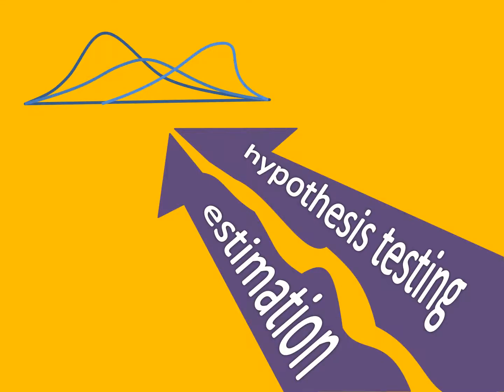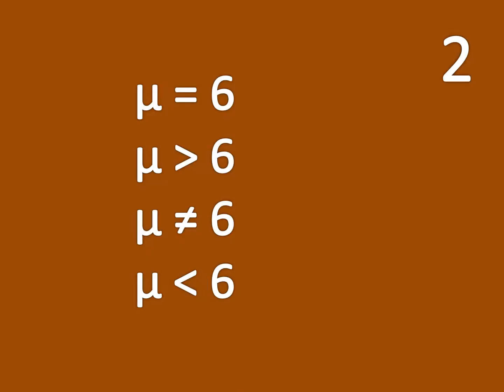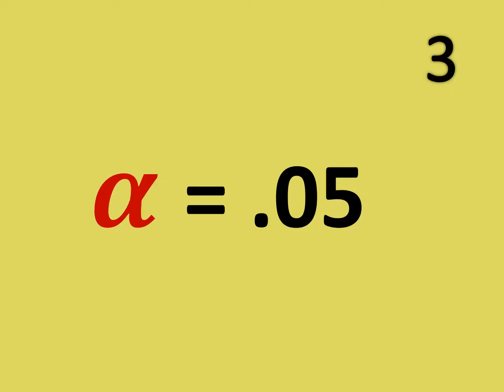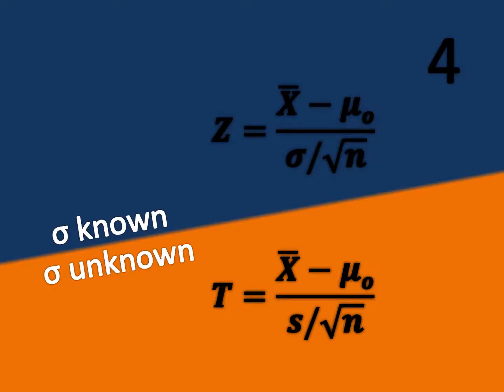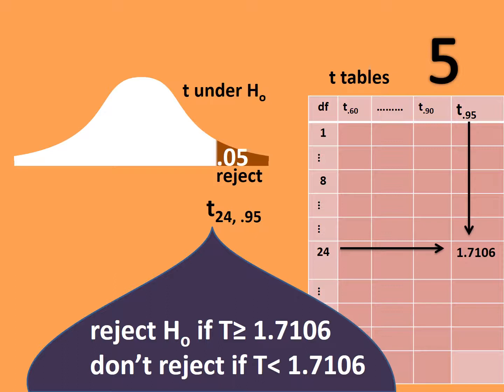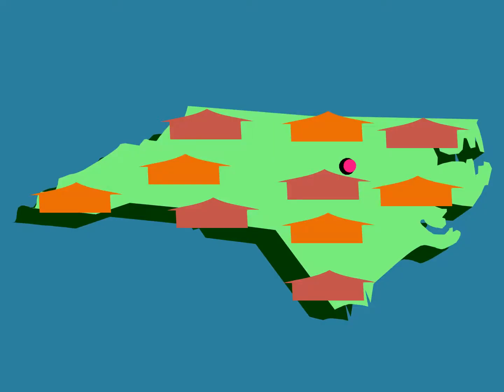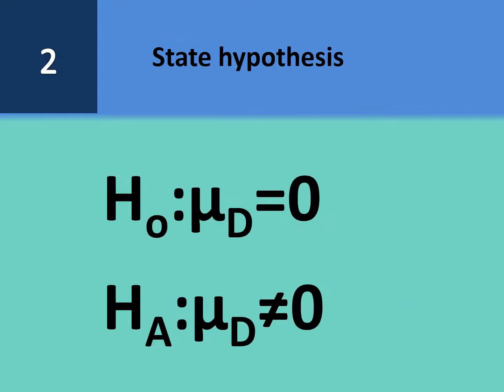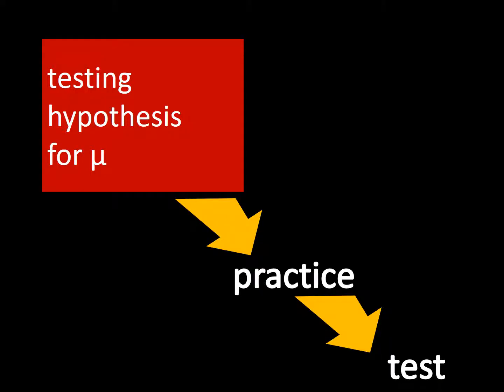Inference Series: Part 4 Test Hypothesis for Mean, Variance unknown